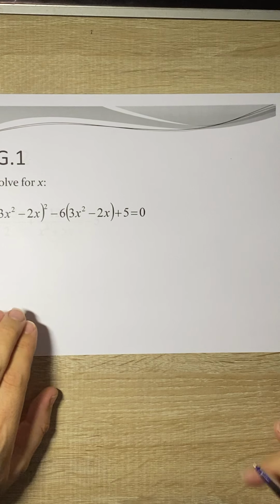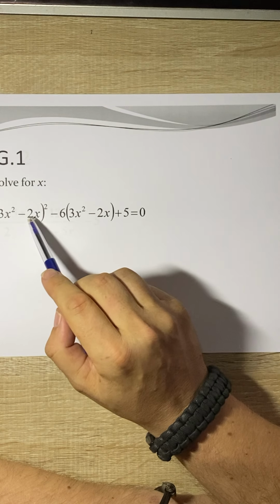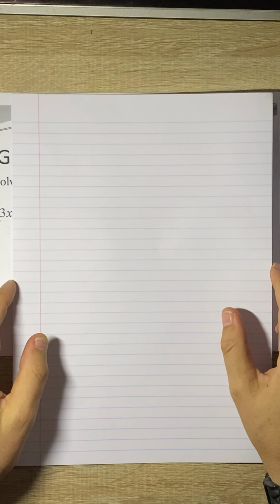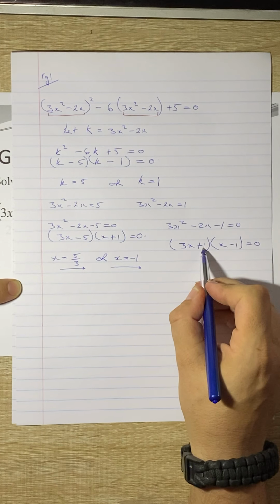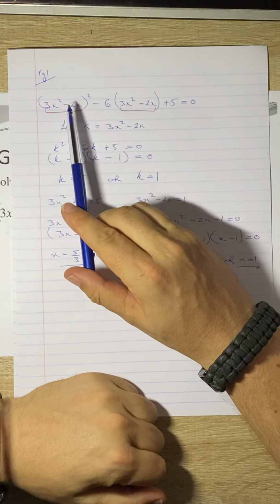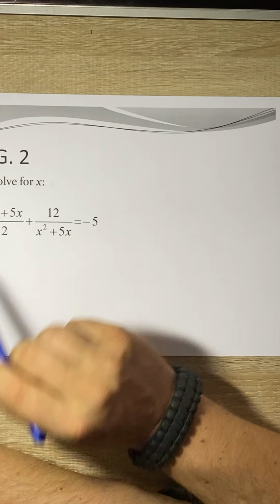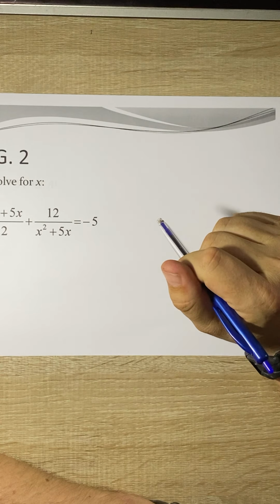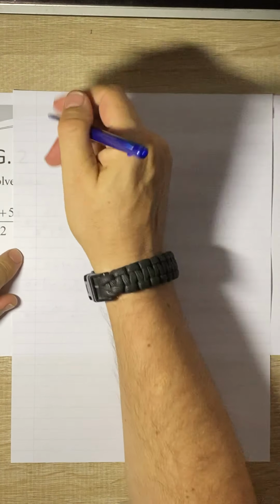Solving Equations Using Substitution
Using substitution to solve complex type questions